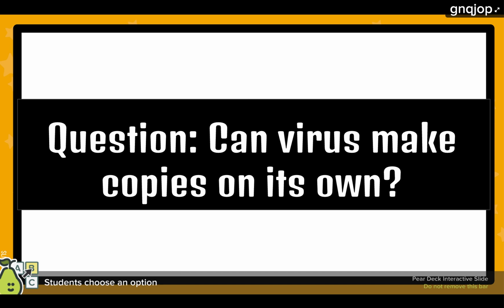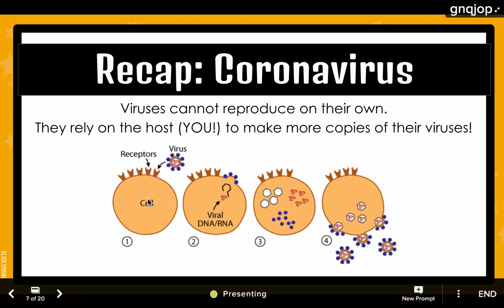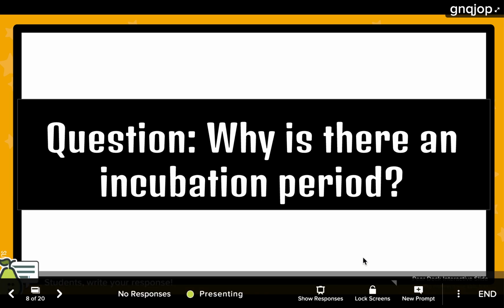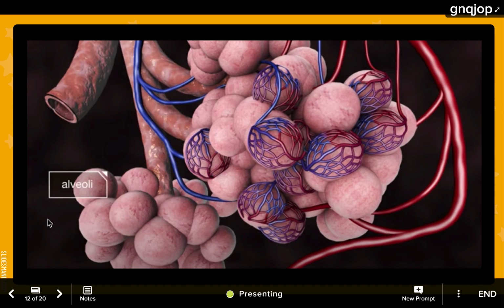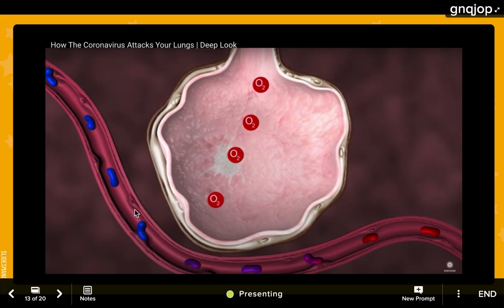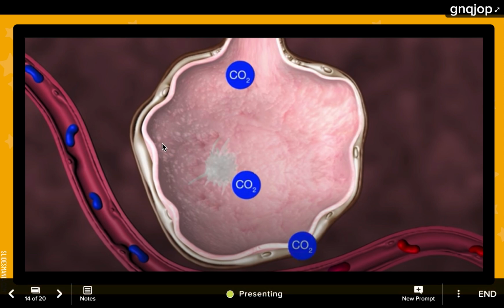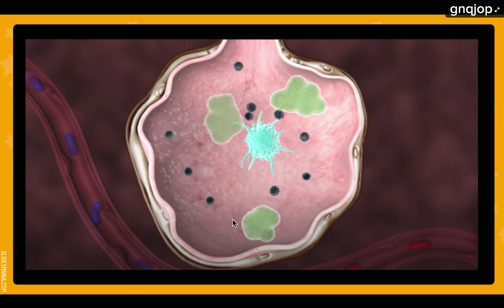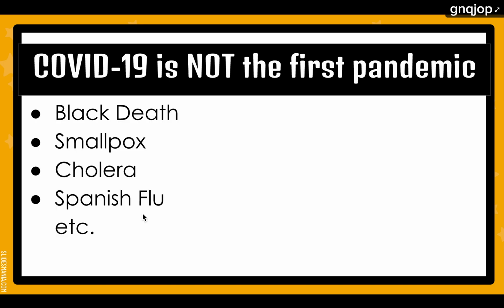Week 5 Day 2 Video: COVID-19 & Immune System